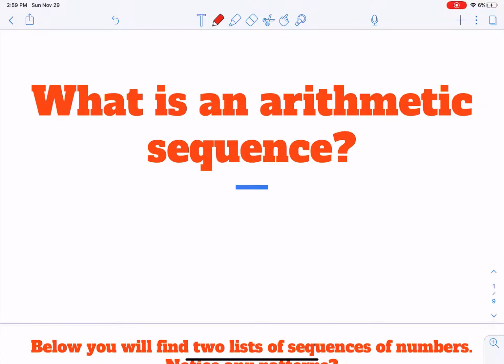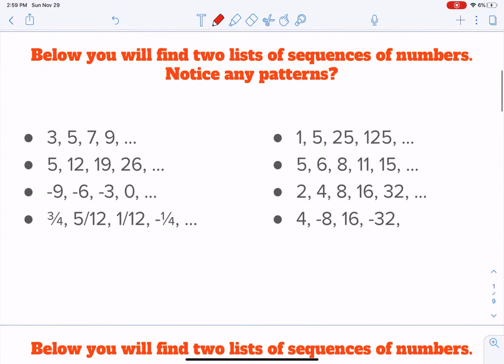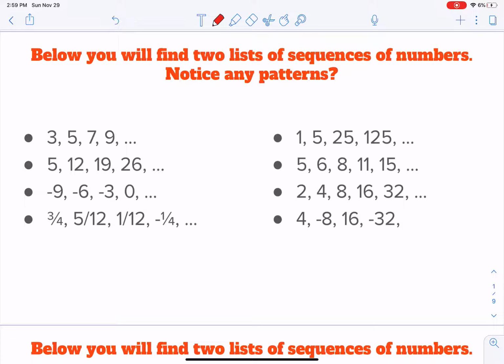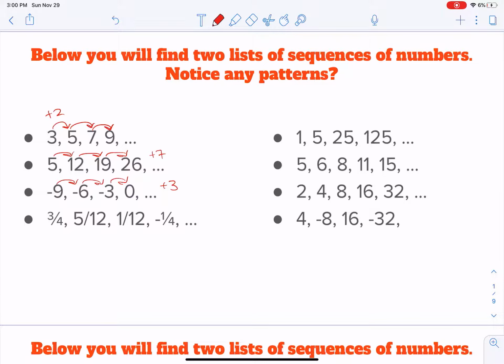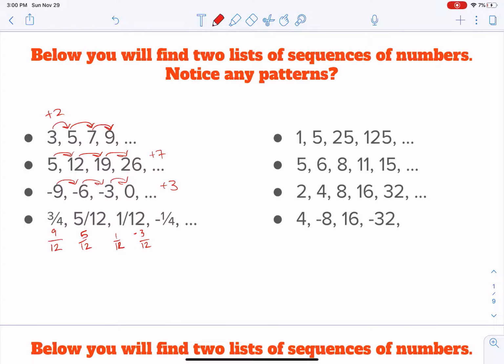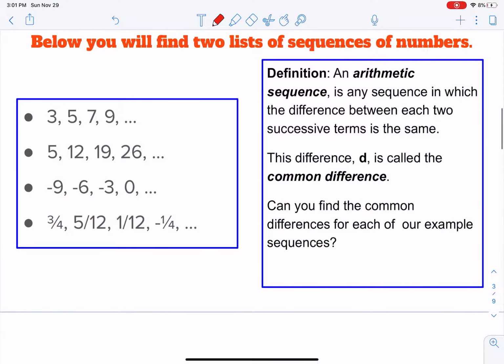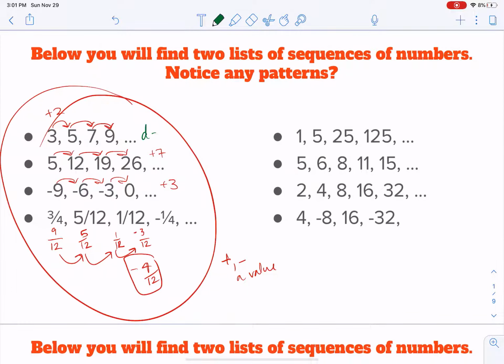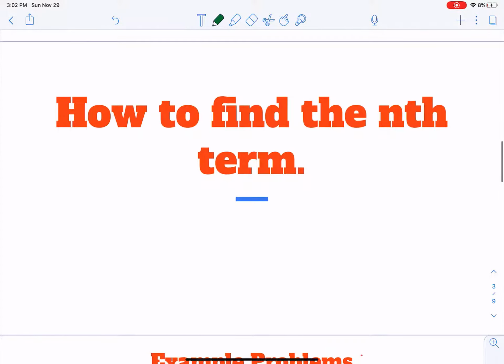What is an arithmetic sequence?